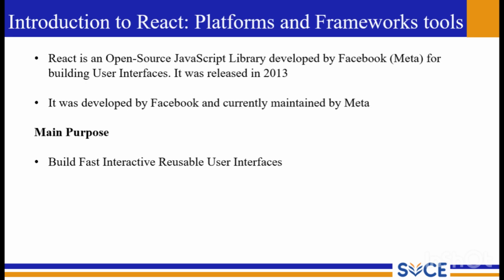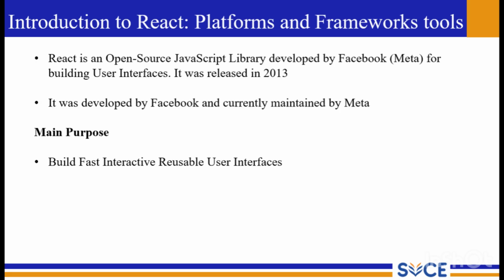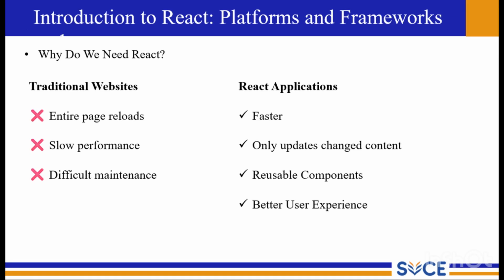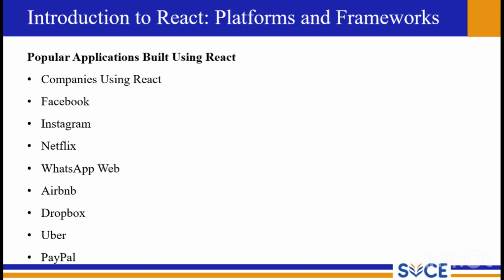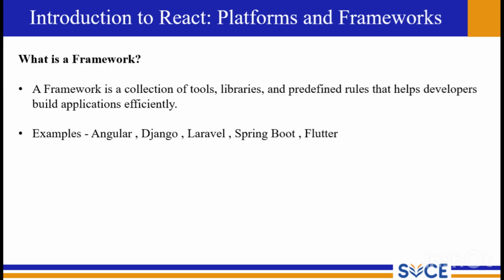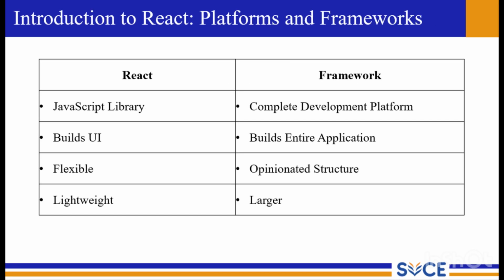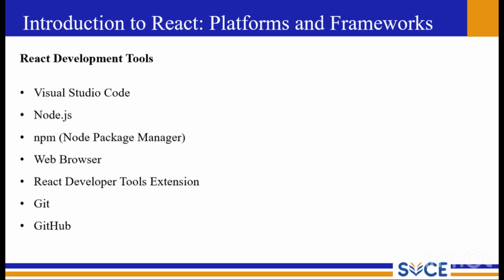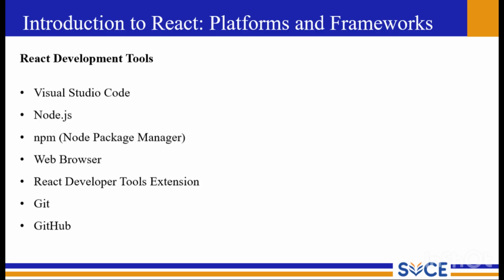CS22077 - UNIT IV Introduction to React